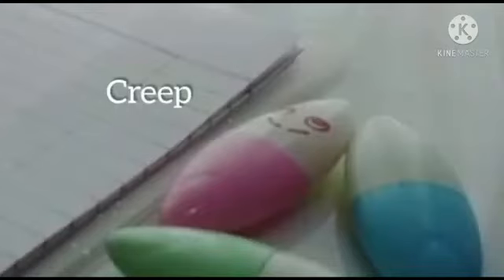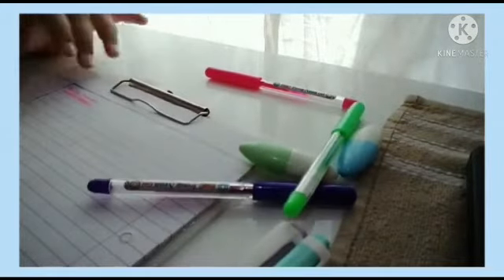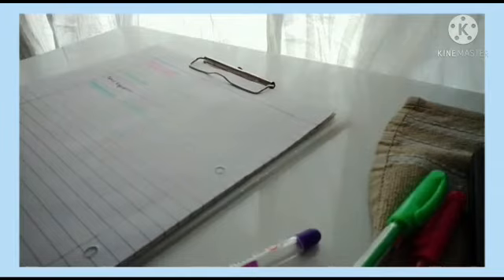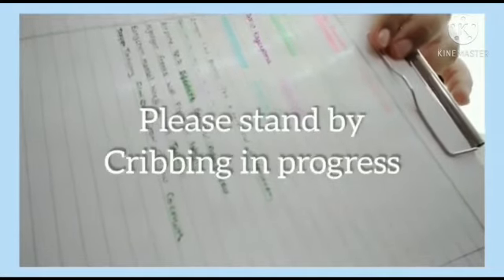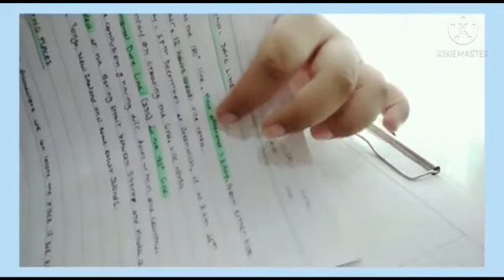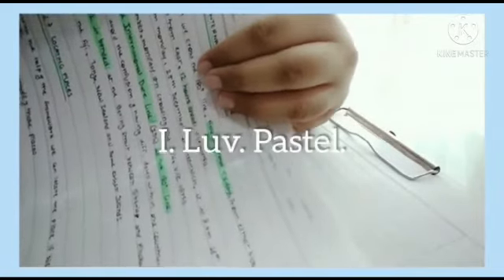Unboxing Pastel Highlighters + Note Taking Tips ~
Finally! A long upload!

Hi guys!
So today we're gonna be listing out the pros and cons of pastel and neon highlighters

Hope this is helpful for you guys!

Byeeee hope you have a good day

Editing Credits:
Inshot
Kinemaster

Unboxing
stationery
haul
note taking
note taking tips
pastel highlighters